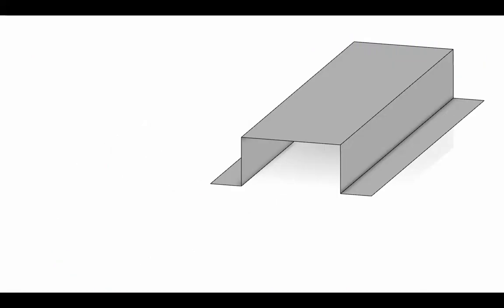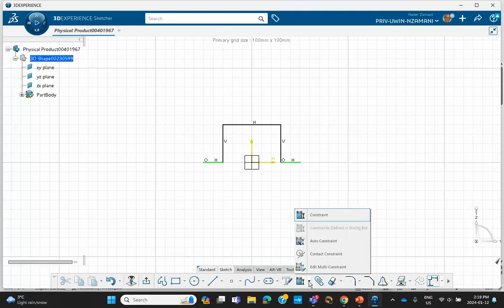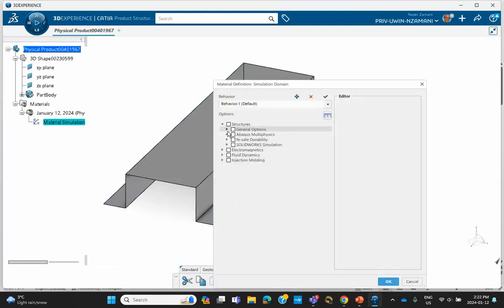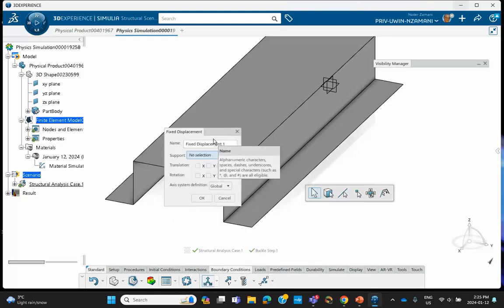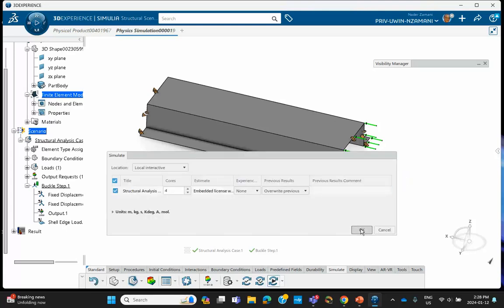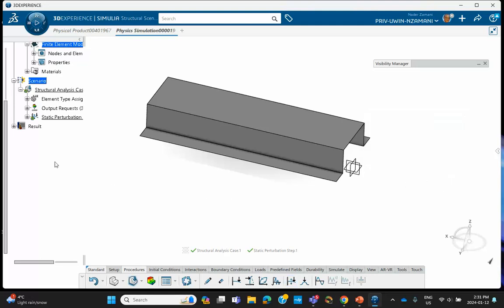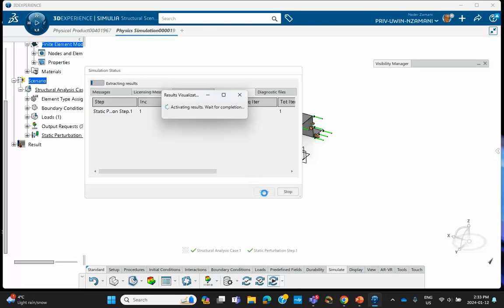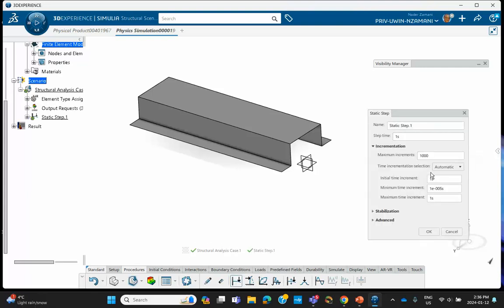Tutorial 10, FEA, Buckling of an Open Profile Beam Transition from to 3DEXPERIENCE R2024 from ABAQUS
Tutorial 10, FEA, Buckling of an Open Profile Beam Transition from to 3DEXPERIENCE R2024 from ABAQUS/CAE